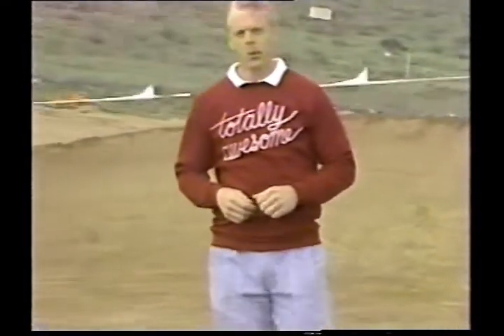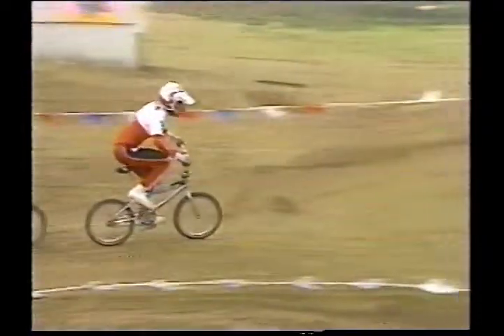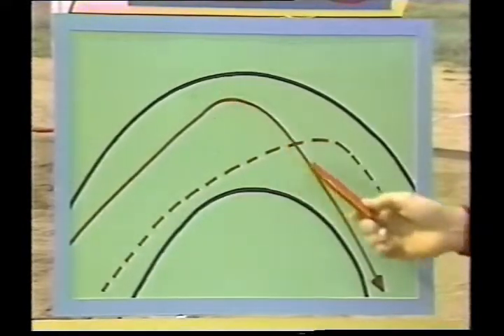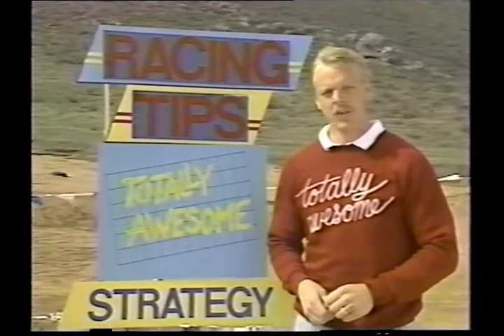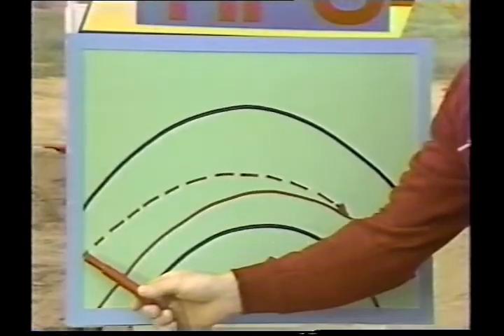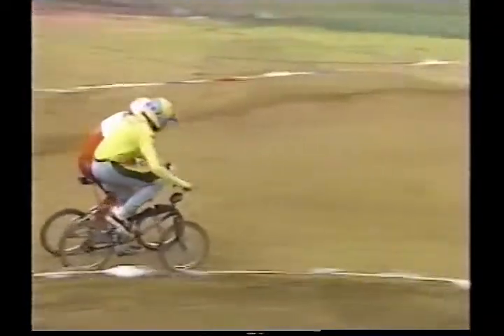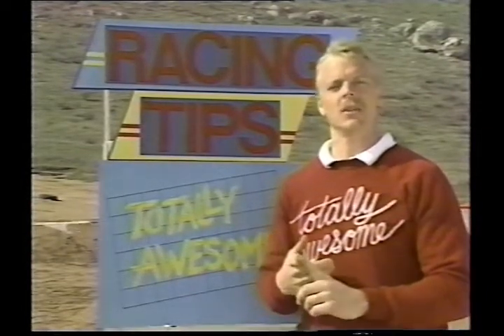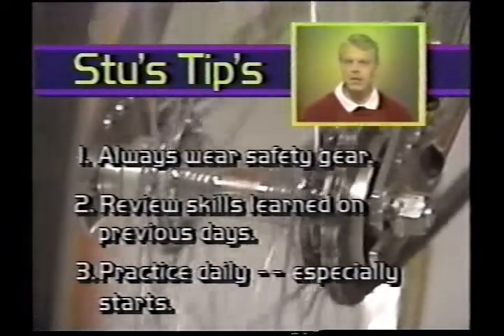Totally Awesome BMX - 1987 VHS Video - Part 5 of 7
Videos are from the VHS archive of Corky Gainsford, focusing on his teammates from Inside Line (80's), Factory Robinson (80's), Colour Control (90's) and Factory Powerlite (90's).